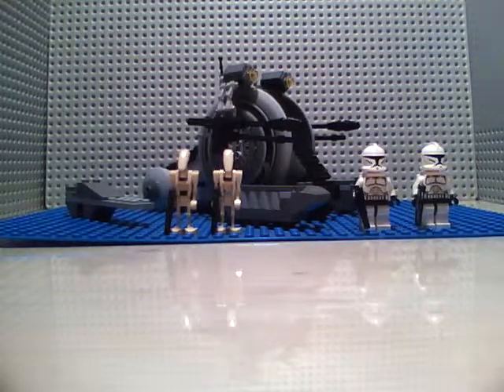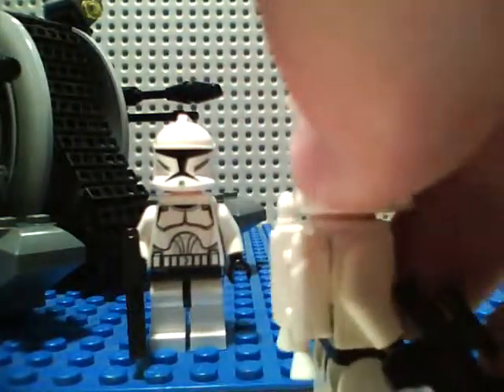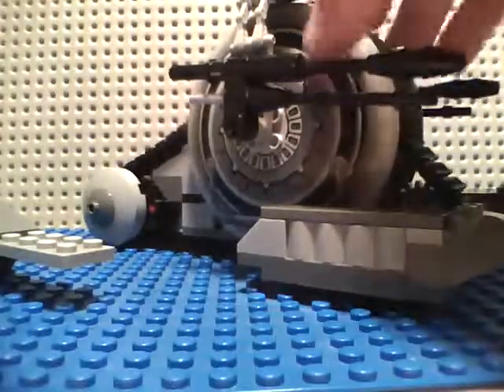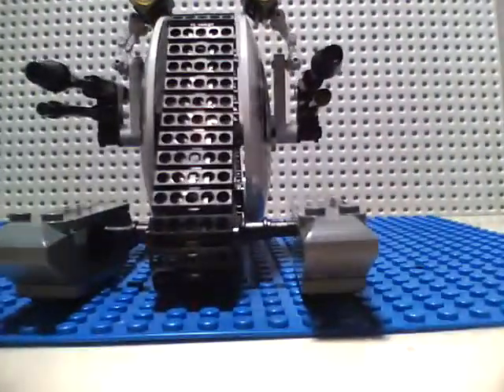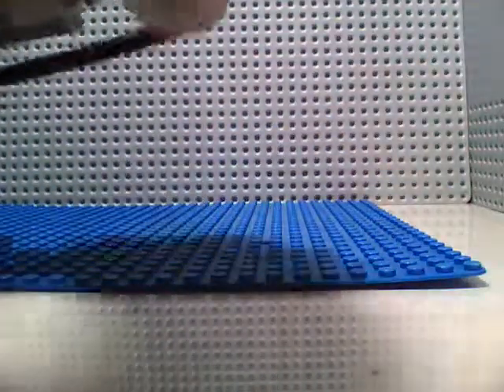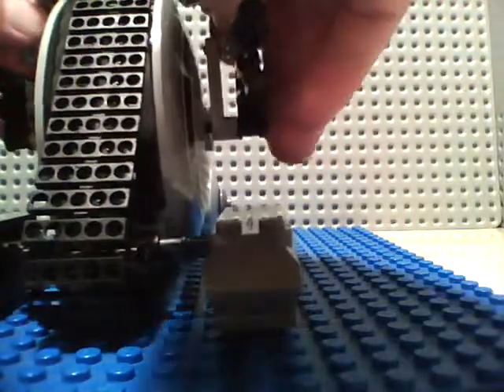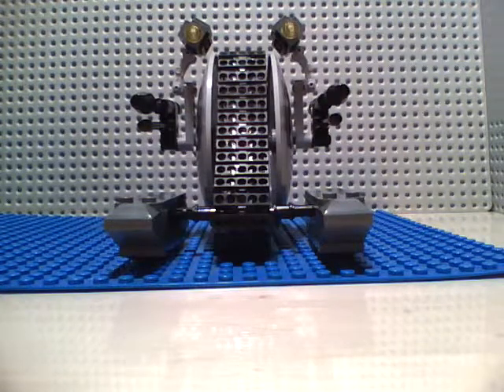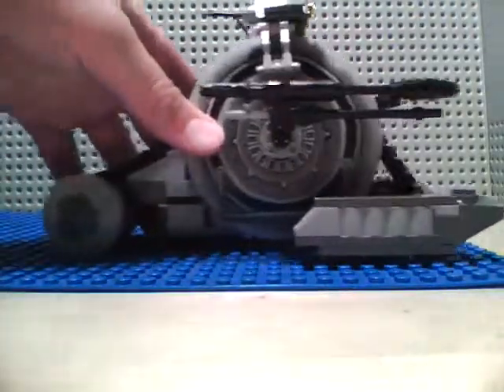Lego starwars corporate allience tank droid review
a review of one of the new lego starwars sets